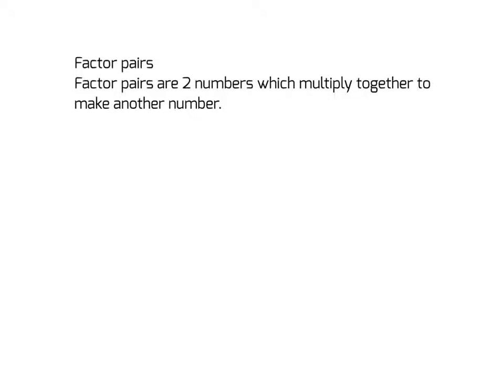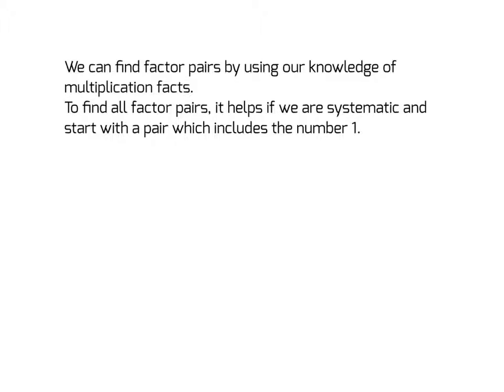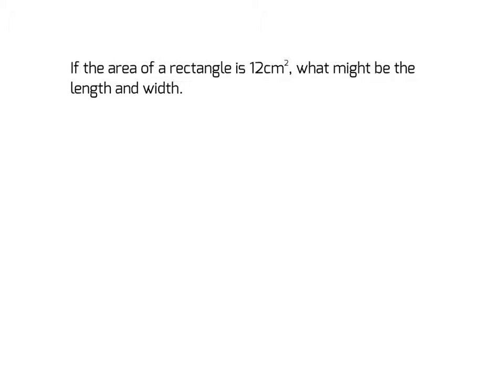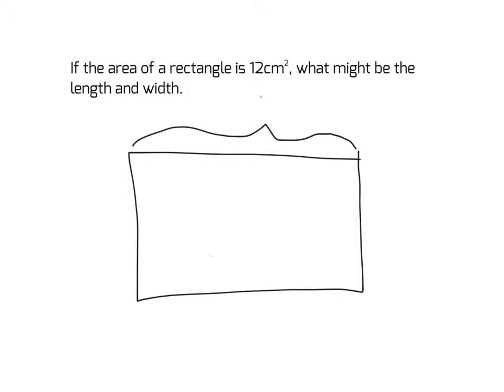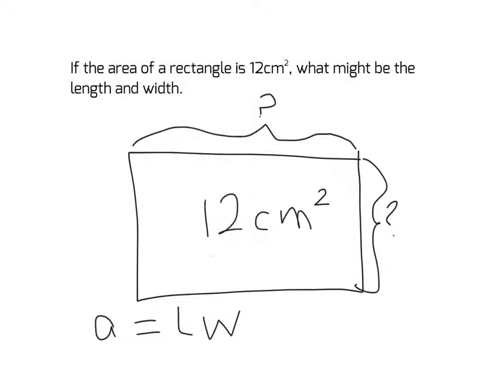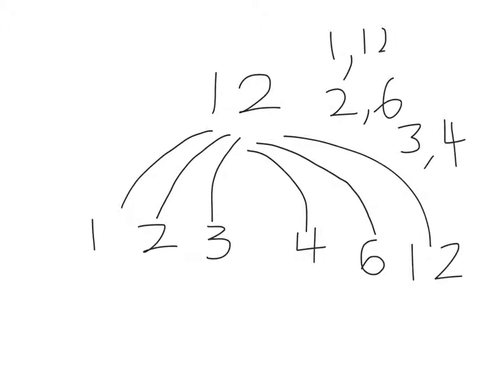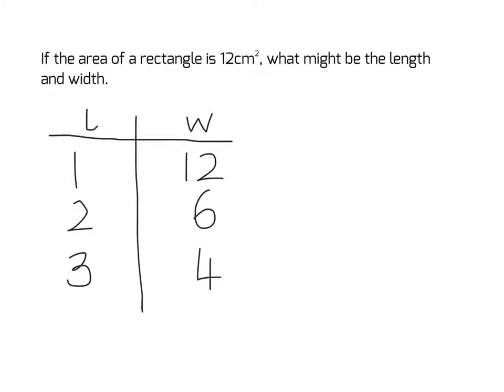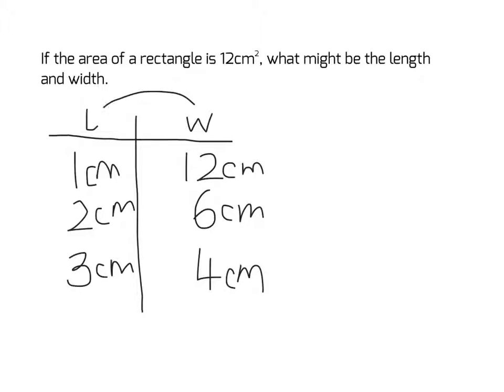Factor pairs - finding unknown dimensions of a rectangle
In this video, you can find out how to find unknown dimensions of a rectangle using the formula a=lw